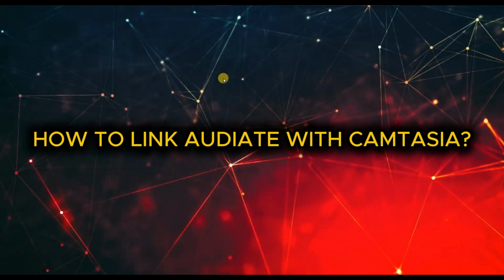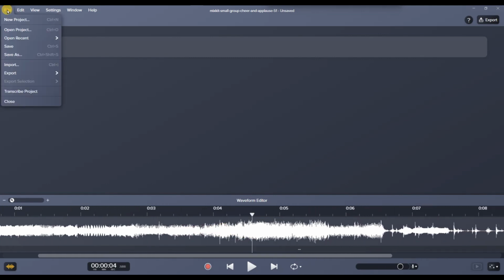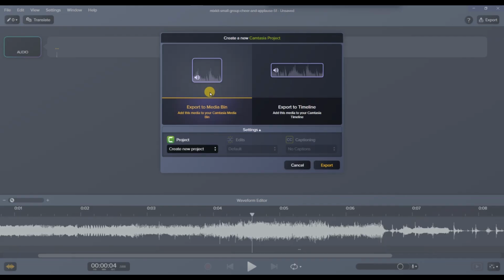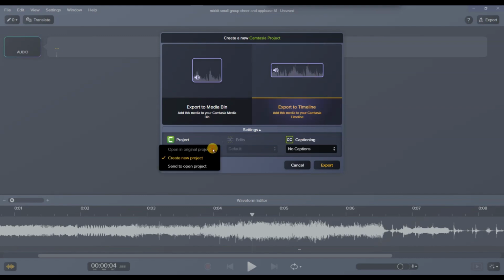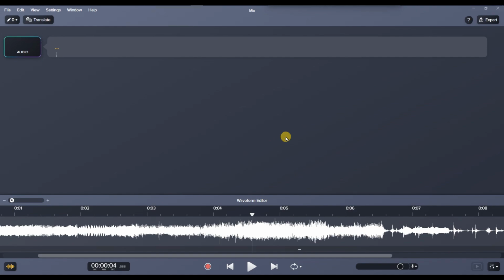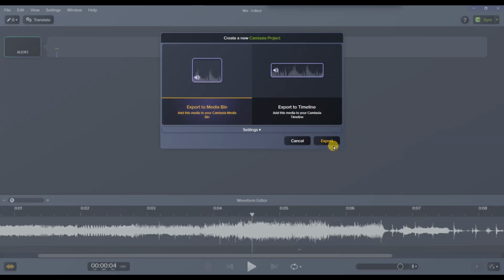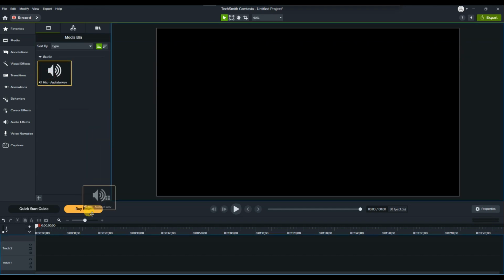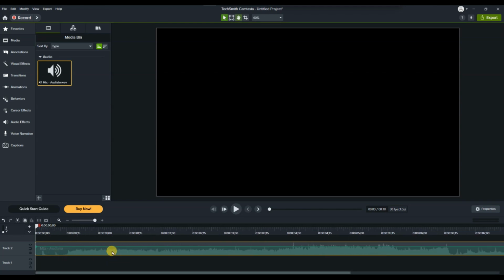How to Link Audiate with Camtasia 2025?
Looking to streamline your audio and video editing process? In this step-by-step tutorial, you’ll learn how to link Audiate with Camtasia to create polished, professional-quality videos with ease. Whether you're editing podcasts, voiceovers, or tutorials, connecting Audiate’s powerful audio tools with Camtasia’s video editing features can save time and boost productivity.

We’ll guide you through how to export audio directly from Audiate to Camtasia, including options like Export to Media Bin and Export to Timeline. You'll also learn how to sync audio files properly, adjust timelines, and ensure seamless integration between both platforms. This method is perfect for content creators, educators, and editors who want cleaner sound and smoother workflows.

Have any questions about linking Audiate to Camtasia? Drop them in the comments and we’ll be happy to help!